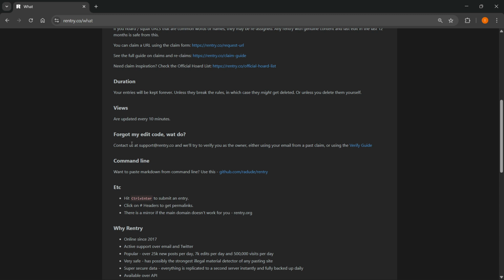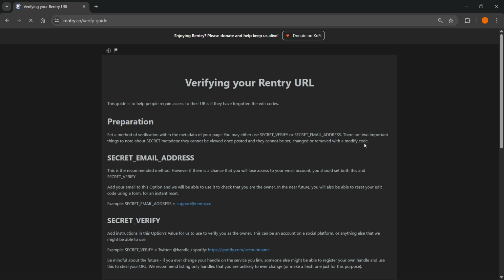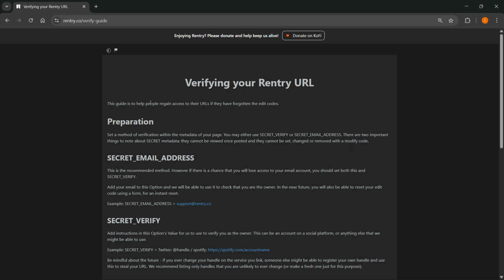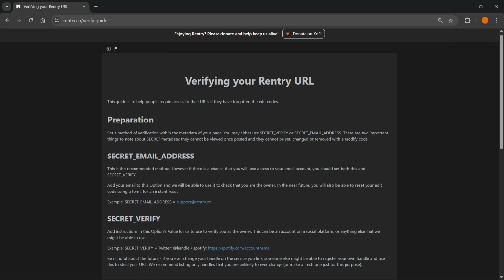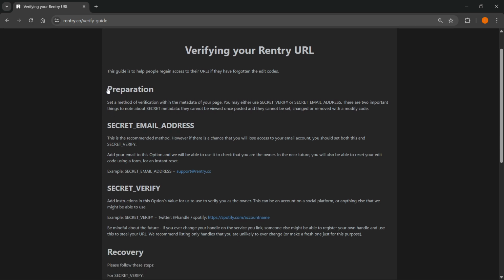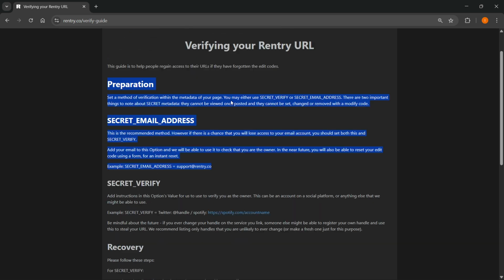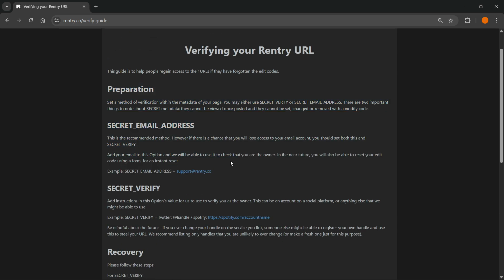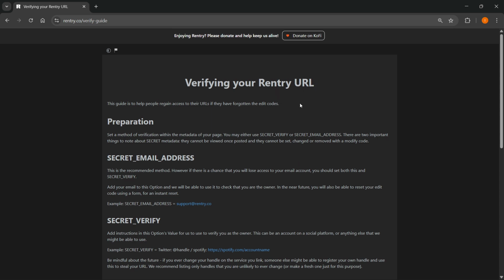How To RECOVER Rentry Edit Code (QUICK & EASY) 2026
In this video, I'll show you how to recover rentry edit code. This is a full guide on how to retrieve and restore your rentry edit codes in 2026. In case you've been trying to get back your lost rentry edit code, this is the video you need to see!